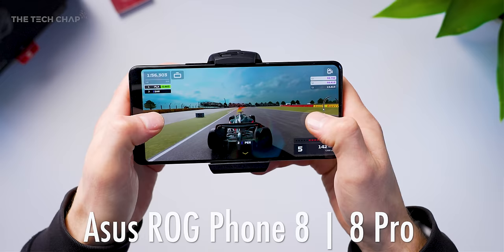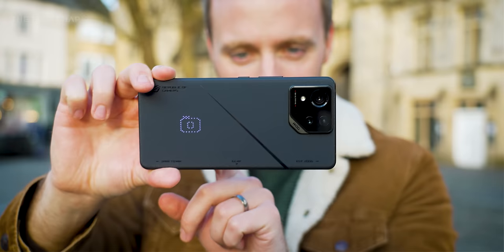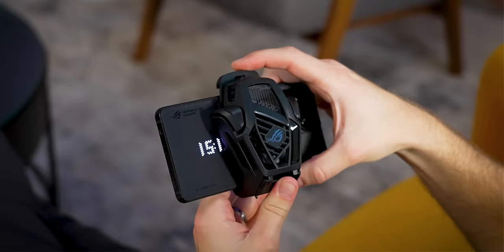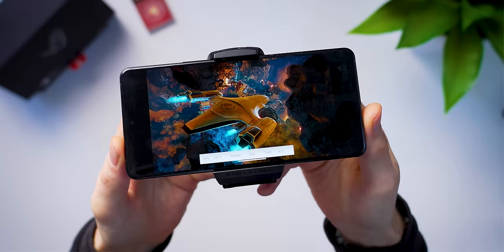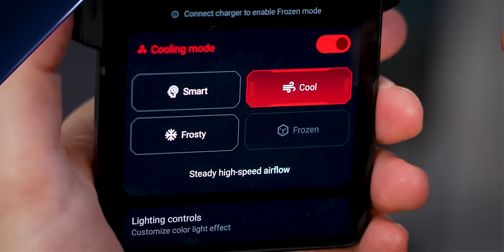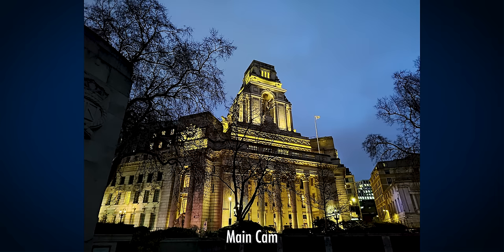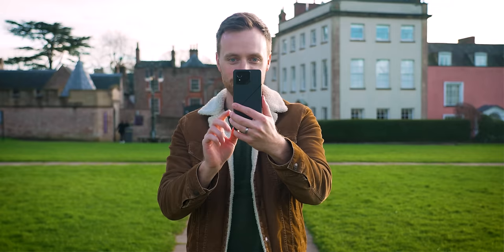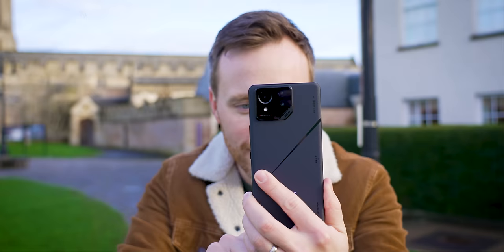ROG Phone 8 Pro FULL REVIEW - Should You Buy?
The ROG Phone 8 Pro has grown-up! Better cameras, water resistance, wireless charging - with all gaming goodness you'd expect! ▶ Amazon US | UK